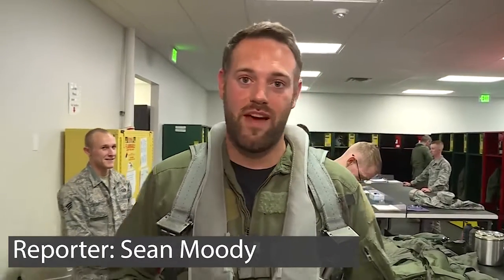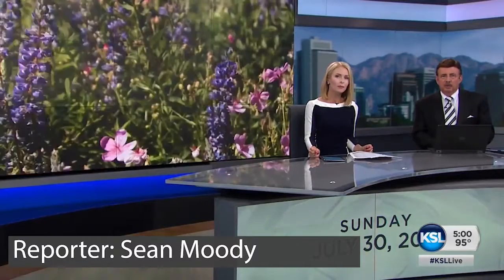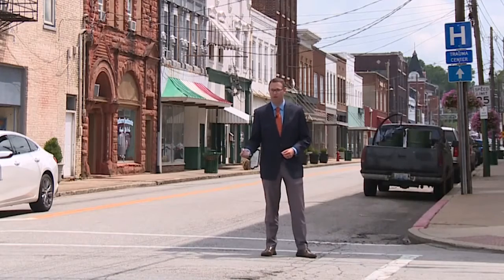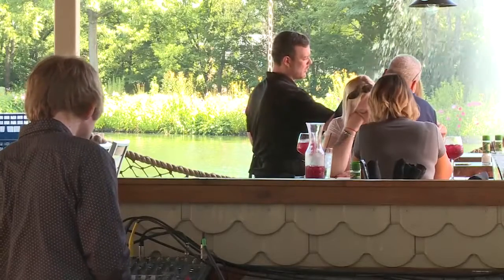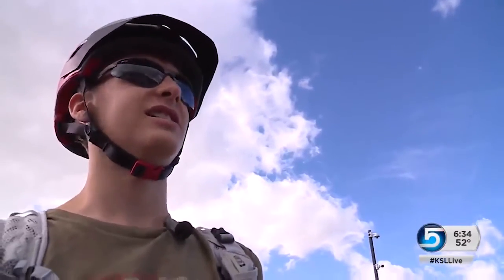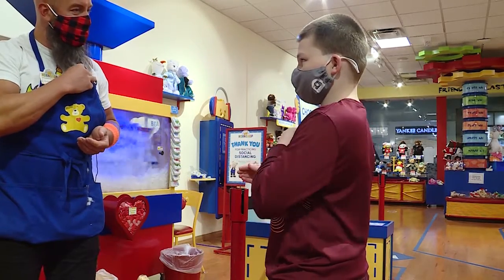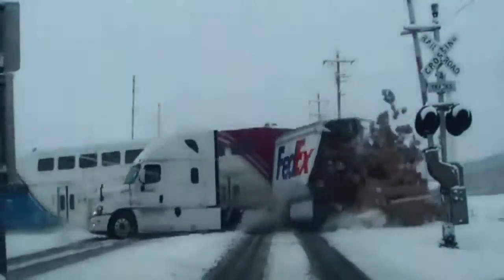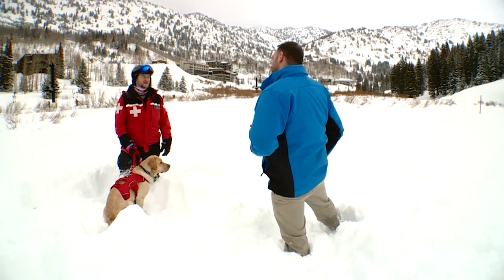Sean Moody 2021 Reel